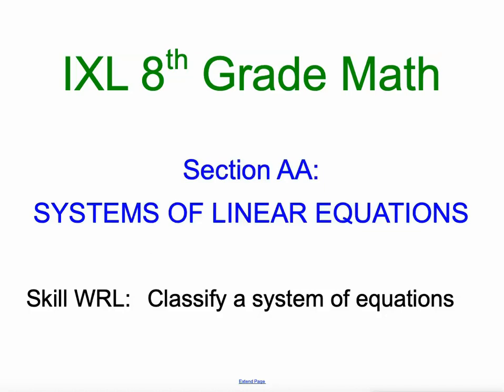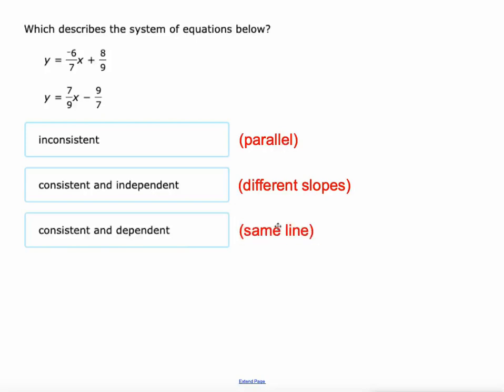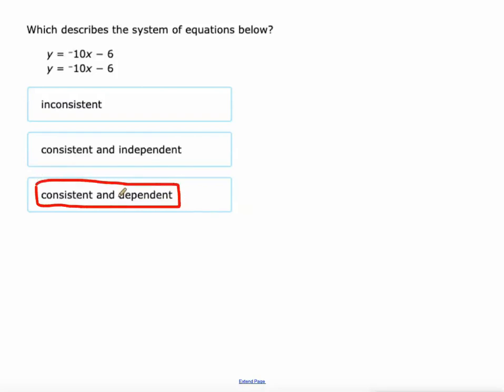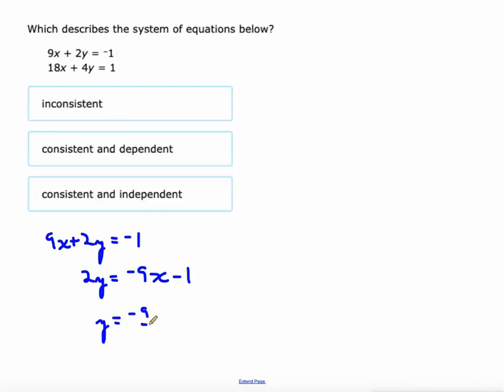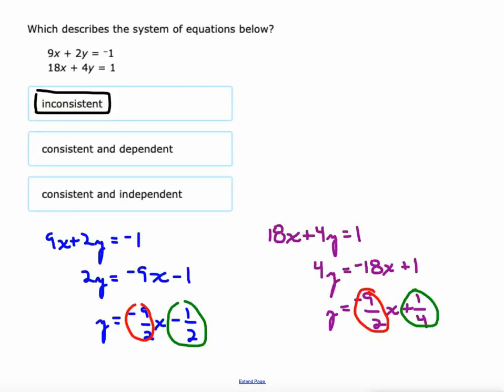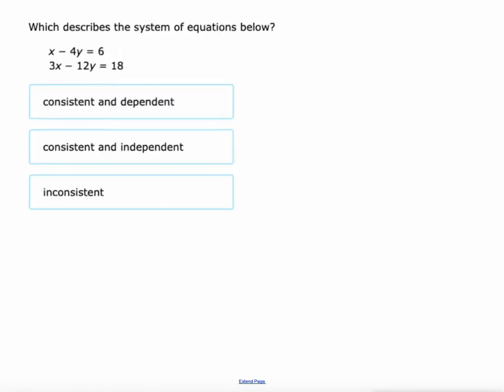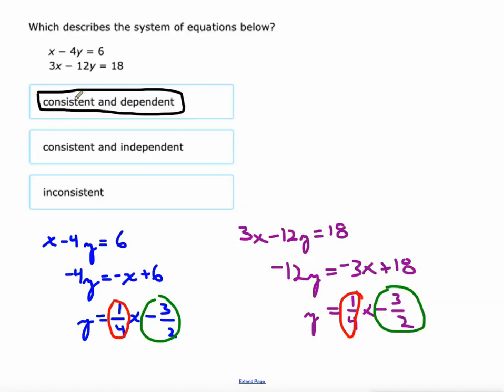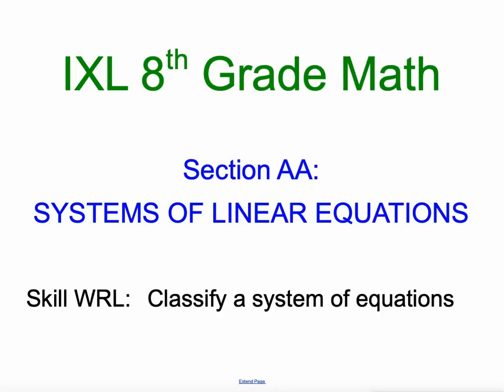IXL AA.7 8th Grade Math Classify a system of equations (WRL)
Classify a system of equations